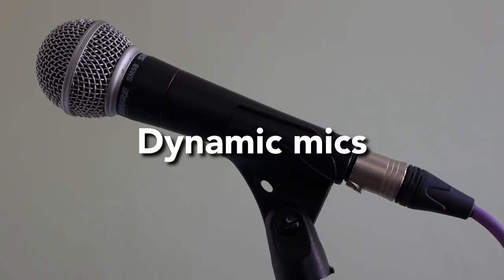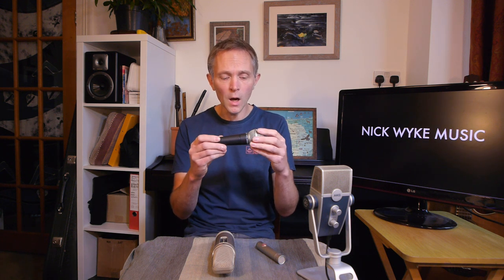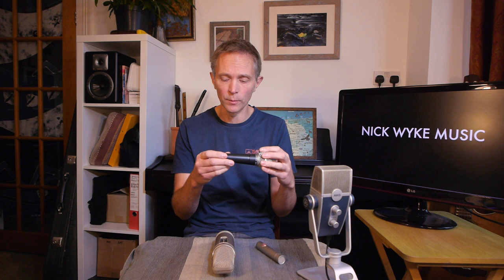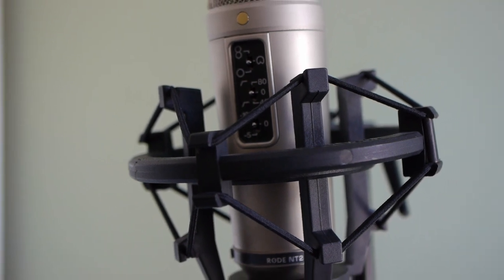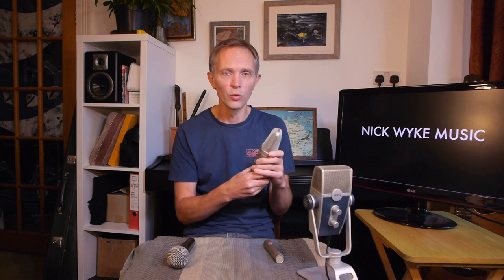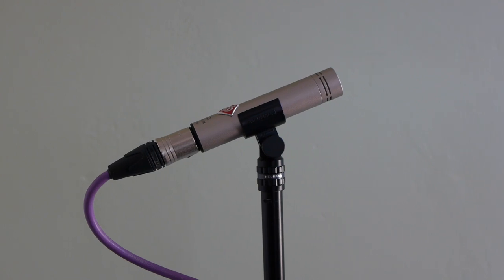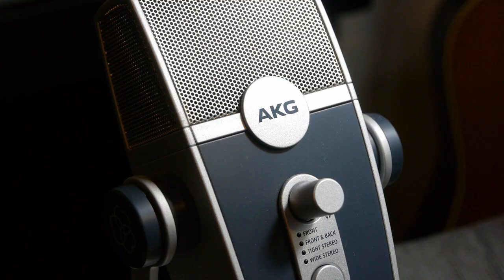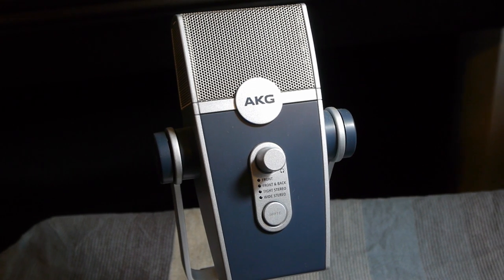Choosing and using microphones - Part 1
A short video series about microphones for live and studio use. Part 1 is a primer on microphone types and practical uses. If you're new to mics and don't know a condenser from a dynamic, this is the video for you!